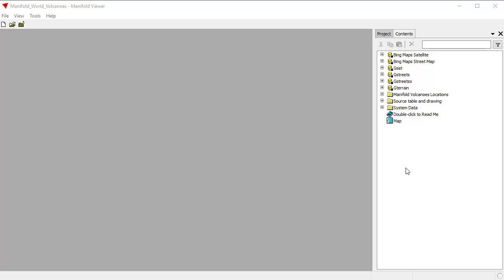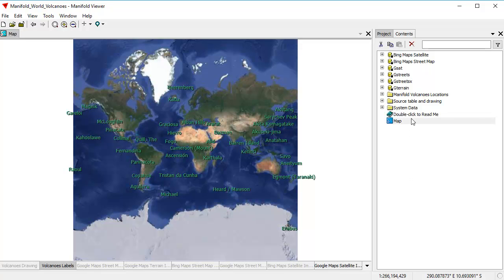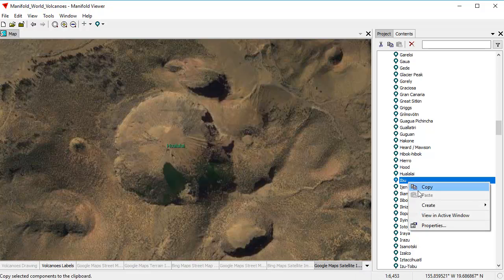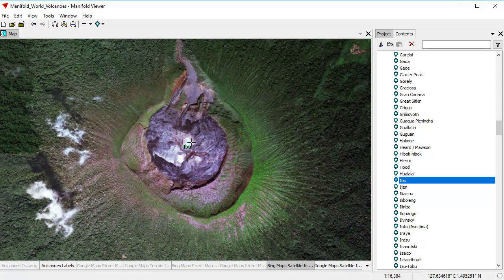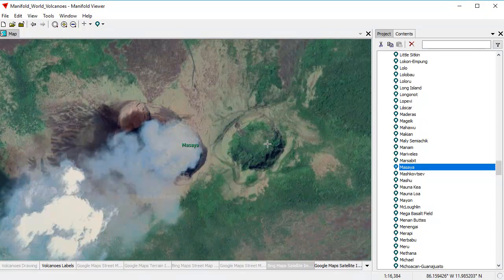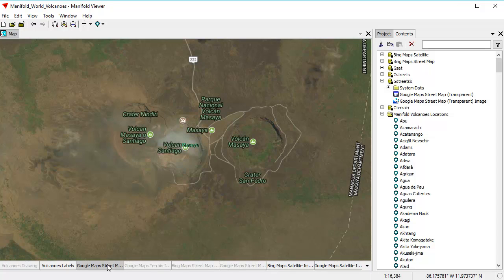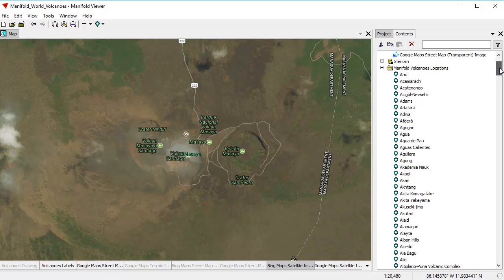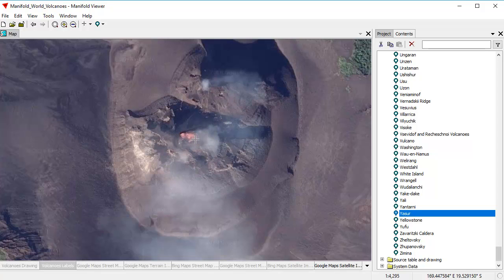Manifold Viewer Edge - Volcanoes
For Manifold Viewer and Manifold Release 9 - How to use the Manifold World Volcanoes project that is pre-configured with over 430 point-and-click locations to view major volcanoes all over the world.   Includes a map with Bing and Google satellite layers, Google Terrain layer, Street layers from both Microsoft and Bing, all of which make it easy to explore volcanoes even in remote locations where cloud cover or snow prevents a clear view of volcano details in either Google or Bing.